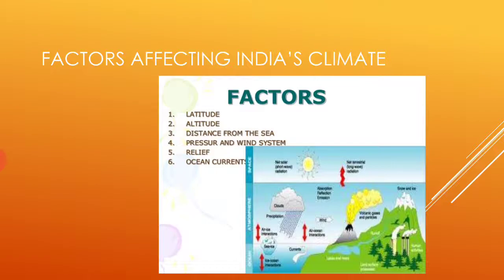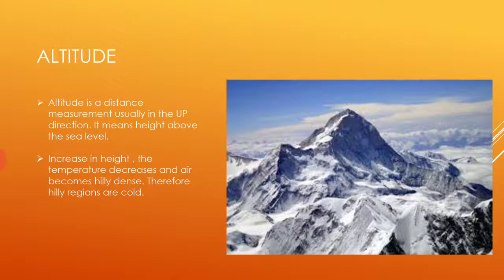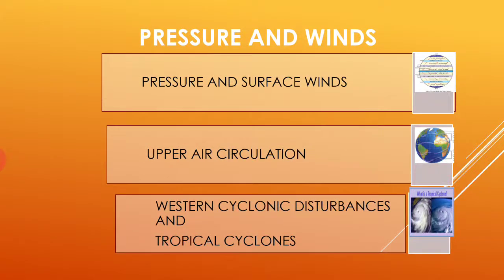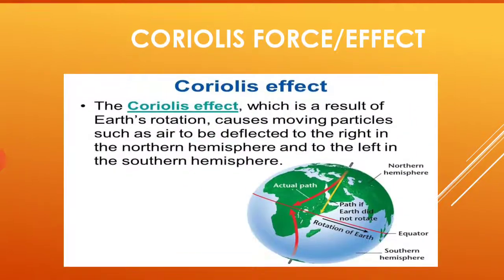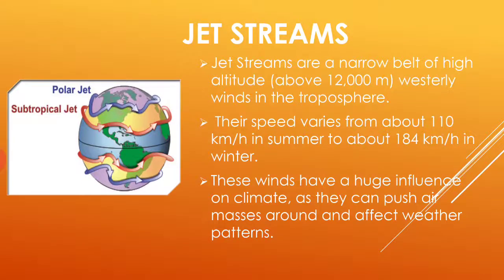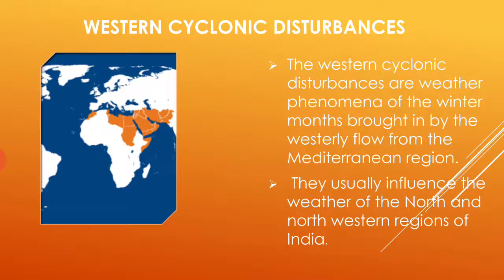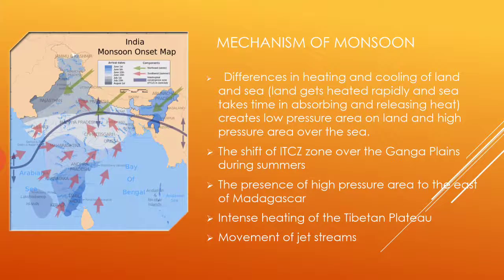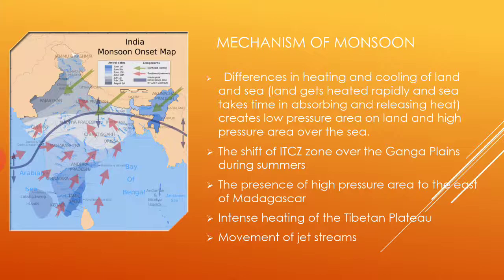Climate, Class 9th ,Part 1 , Geography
Factor affecting Indian climate
Latitude
 altitude
pressure and wind .
coriolis force
western cyclonic disturbances
 Indian monsoon